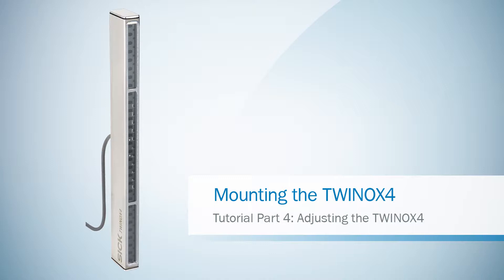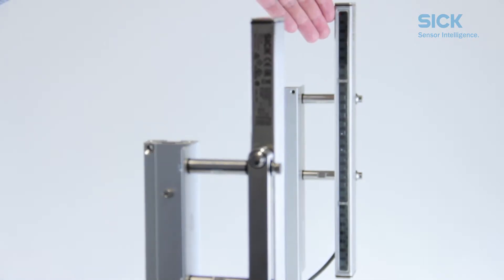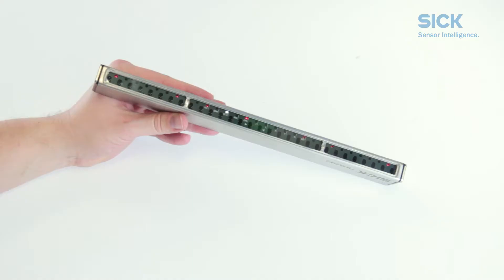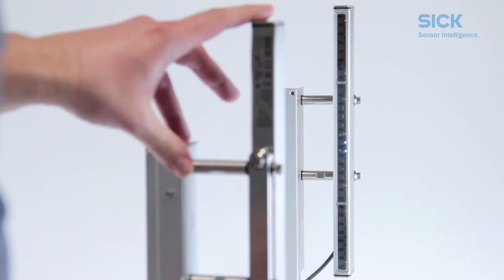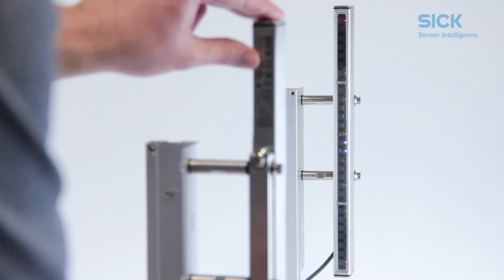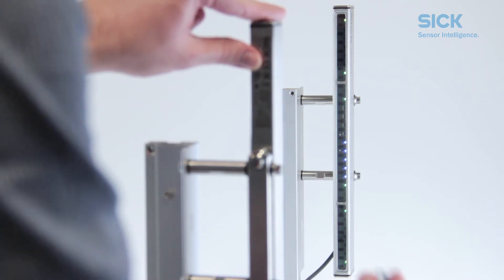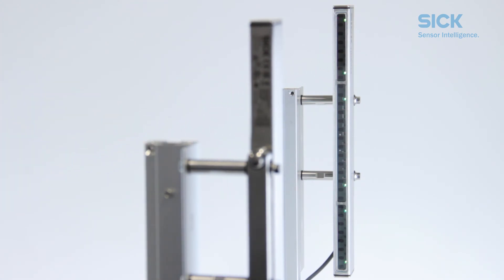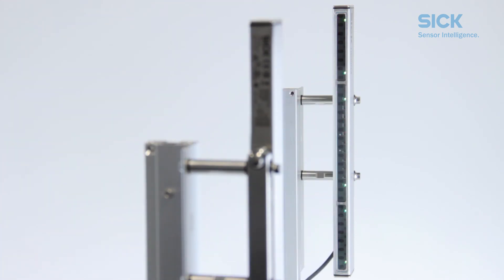Tutorial TWINOX4 (4/4) Adjusting the TWINOX4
Tutorial barriera di sicurezza TWINOX4